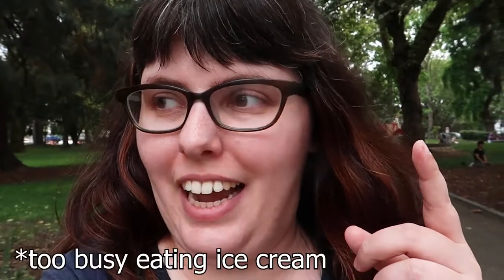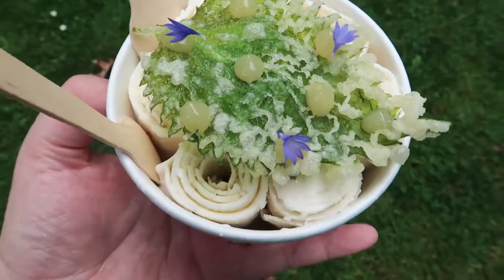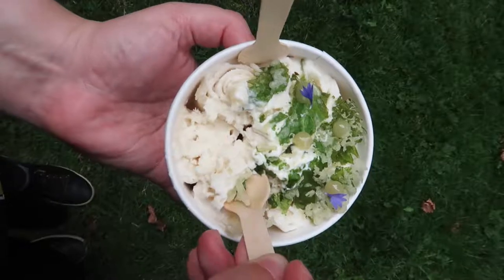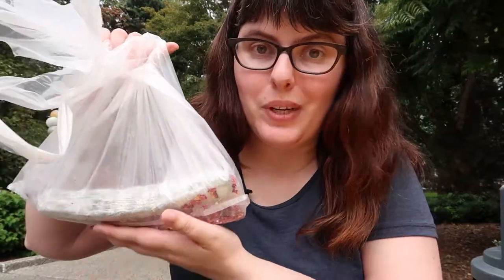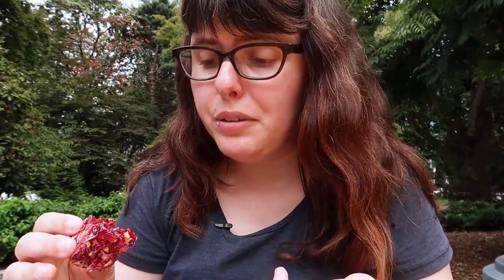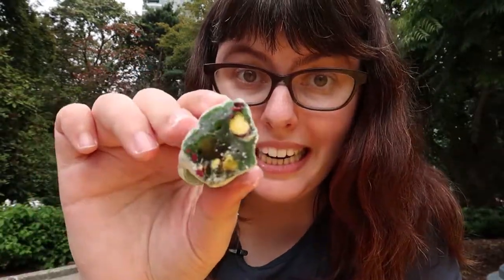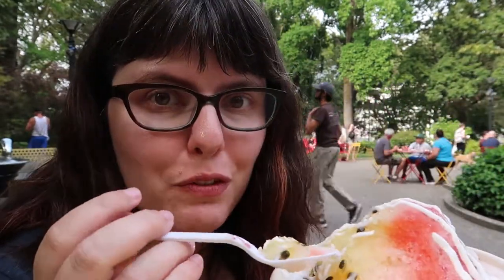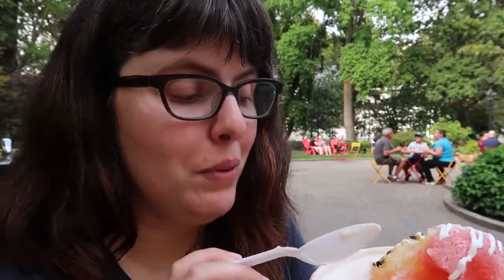Rolled Ice Cream and Turkish Delight at the Seattle Night Market!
Join me for the last Seattle Night Market of 2019! Part of the SLU Saturday Market series, this was Aloha themed - which meant I got shave ice from Mike's Shave Ice! And then also got rolled ice cream from Susu Ice Cream and turkish delight from Kismet Bakery. Eating around the world in one street food festival!

Join me for all the eats!

--New Here?

Hi! I'm Jess, and I'm here to bring you tiny yet mighty dessert adventures! My home base is Seattle, and I love to travel the Pacific Northwest and beyond!

New videos Thursdays and Saturdays! Bonus videos on Tuesdays!

MUSIC

Alex Nekita

New Places, Pacific Sun
Nicolai Heidlas